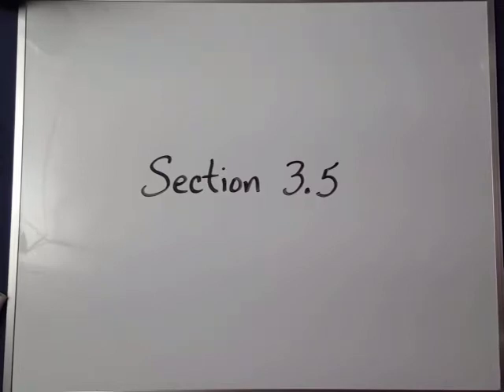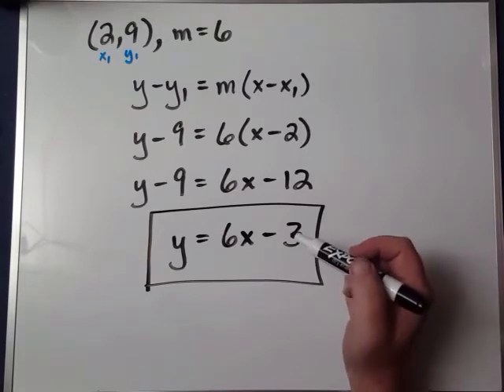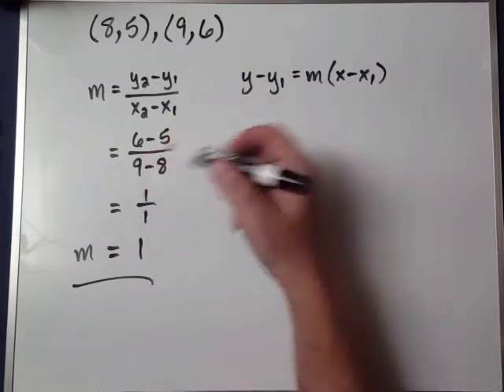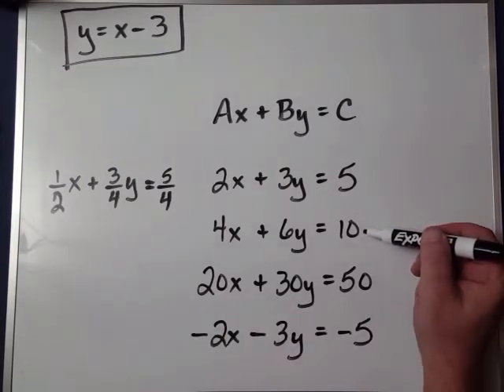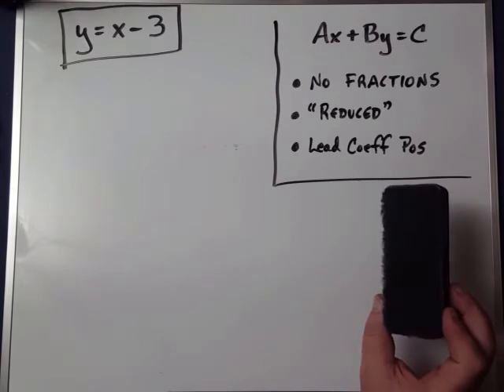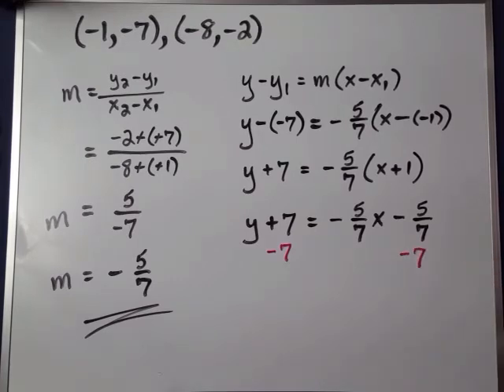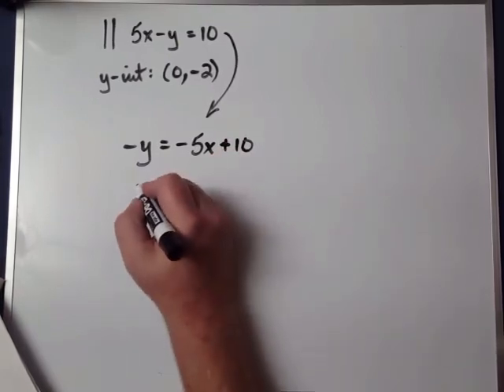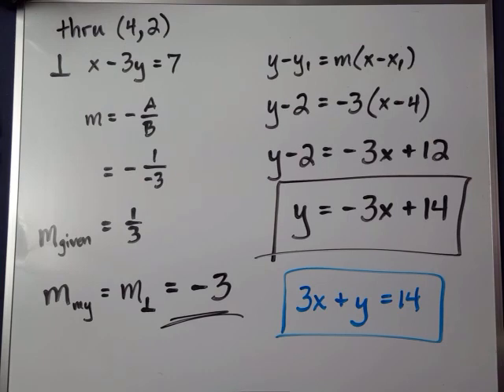MATH 122 Section 3.5